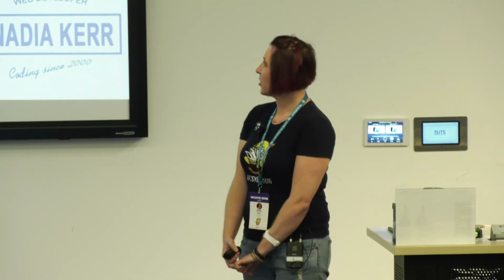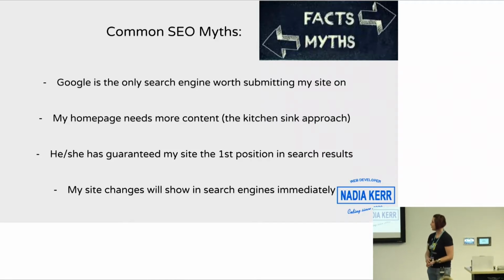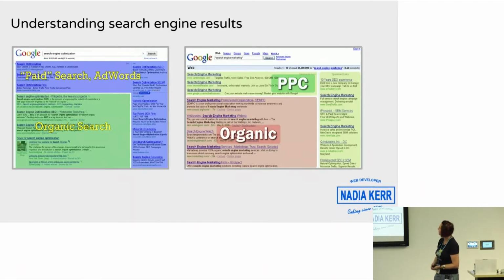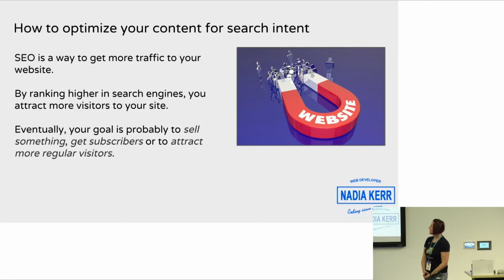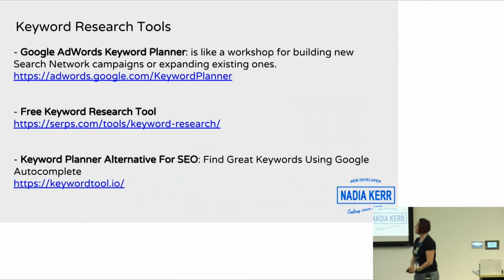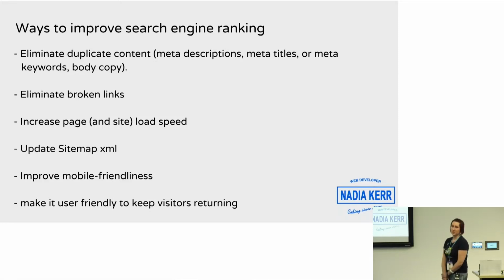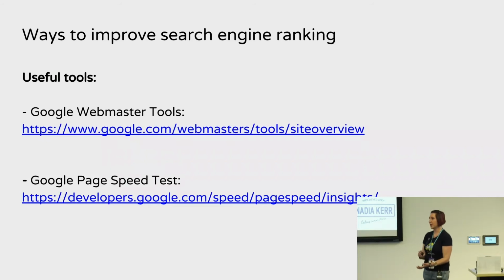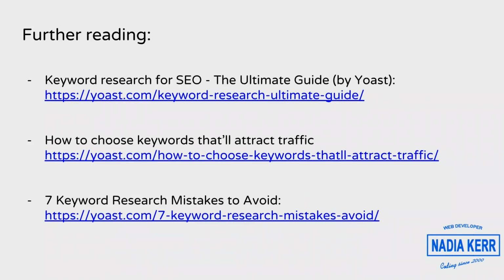Basics of Search Engine Optimisation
Basics of SEO – Search Engine Optimisation for WordPress

* Understand search results (organic vs paid)
* SEO versus SEM
* Understanding search intent
* Keyword research
* Ways to improve search engine ranking
* Using SEO plugin in WordPress

Presented by Nadia Kerr at WordCamp Sydney 2018.
t. @keepsmilyn

Full stack LAMP (Linux, Apache, MySQL and PHP) Website Developer with 20 years in the technology industry. I have broad experience in all aspects of web development, various CMS platforms including WordPress, WordPress theme development, responsive web design, server management, global project management, database management, online marketing, search engine optimisation, extensive use of Adobe Creative Cloud tools such as Photoshop & Dreamweaver; and web programming. Proven experience in delivery and maintaining of SEO (search engine optimization) to organically improve website performance in search engines.

I get a truly great feeling of satisfaction once I’ve cleanly and precisely coded up a technically challenging website. I also love helping others in learning all things web, internet and WordPress having spent time in recent years training small business owners and colleagues on how to use WordPress better.